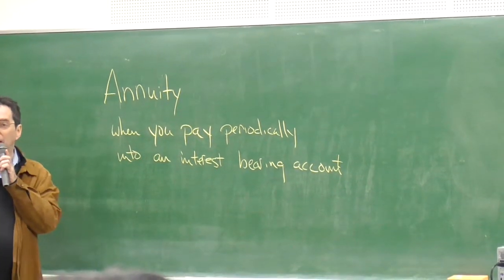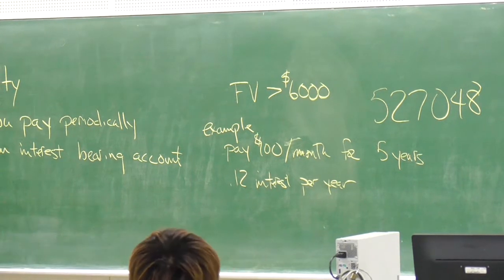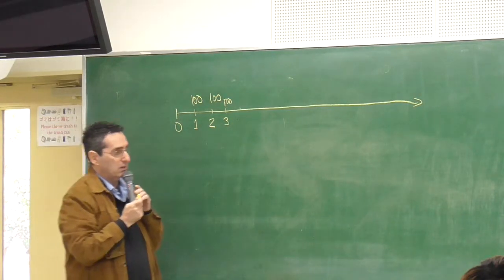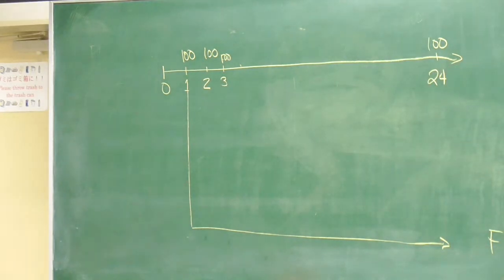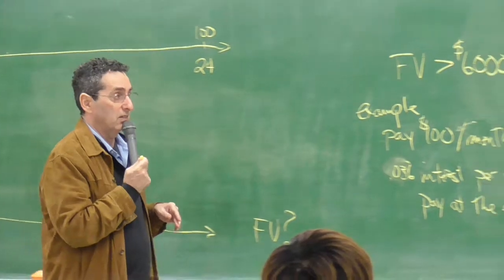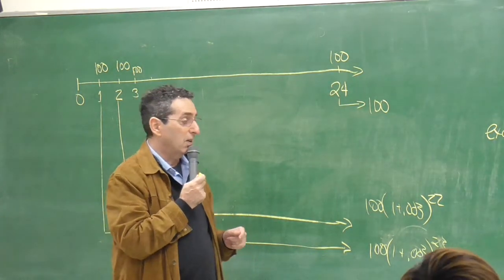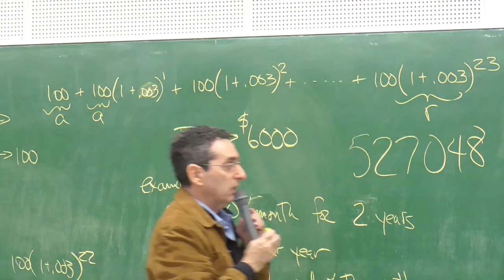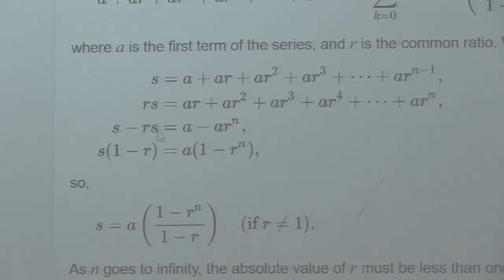Business Mathematics EB 5th Class 09052018 Part 1